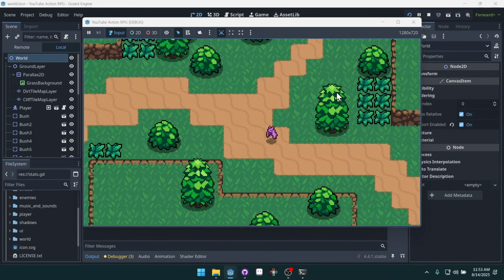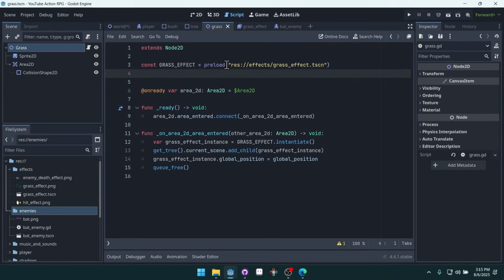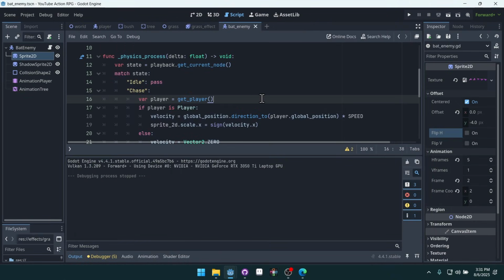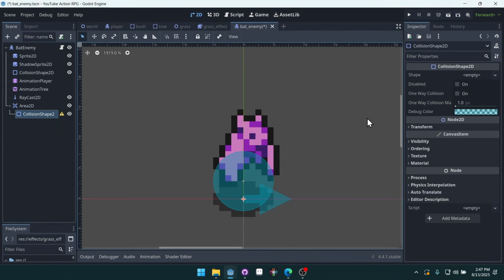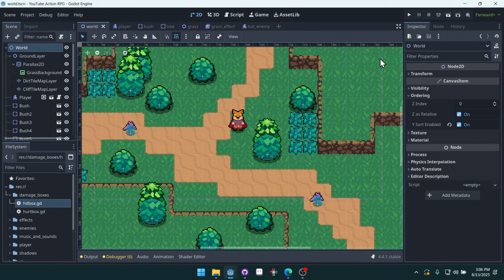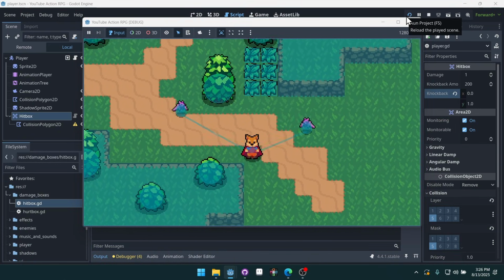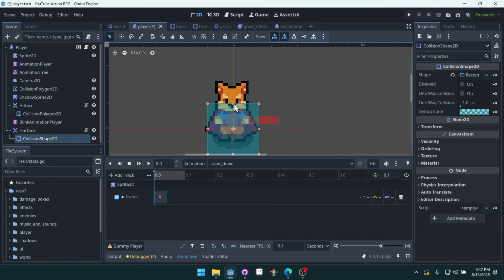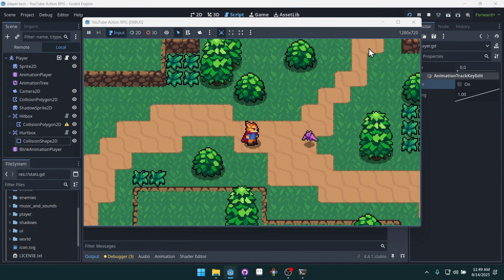Make an Action RPG - Learn to Code Enemy AI and Stats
If you found this video helpful, please consider donating to support future content

If you are interested in taking a deeper dive into the Godot game engine you can buy my course

Video chapters:
00:00 Introduction
01:05 Bat Enemy Scene
03:21 Bat Animations
04:59 Bat AnimationTree and State Nodes
08:20 Bat Script
10:38 Bat Chase State
30:37 Bat Snapping Bug
32:08 Enemy Line of Sight
45:08 Hitboxes and Hurtboxes
01:00:59 Enemy Knockback State
01:18:03 Enemy and Player Stats
01:26:57 Player Hit Effect
01:40:07 Bat Aggro Range
01:42:22 Player Roll i Frames
01:44:42 Roll in Place Fix
01:45:24 Conclusion